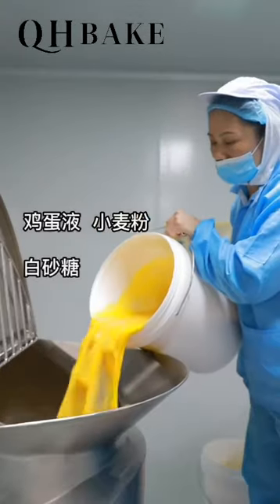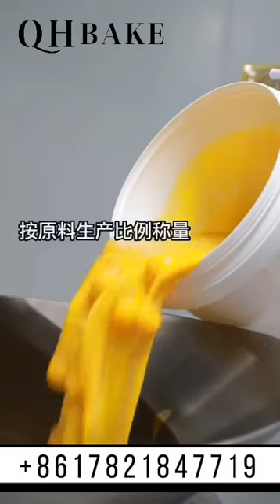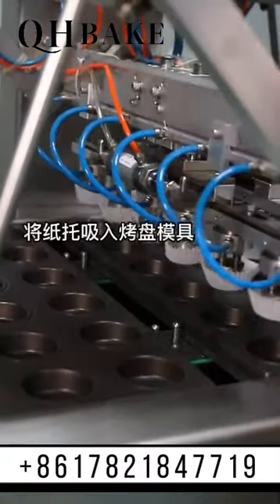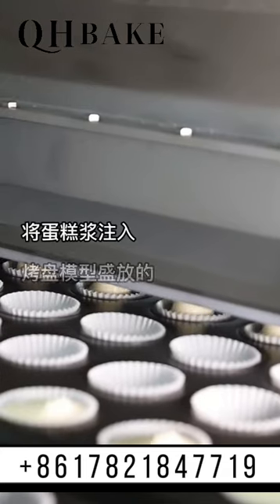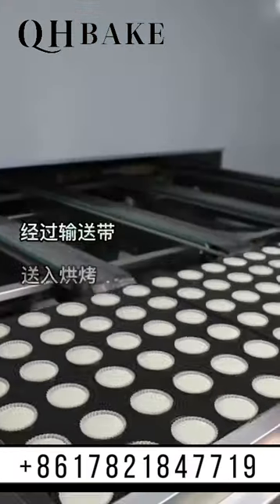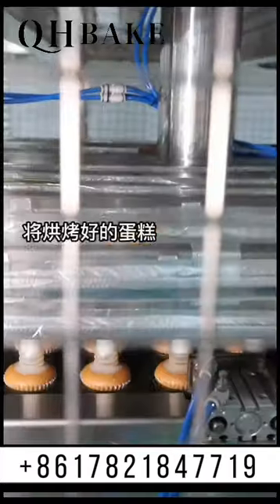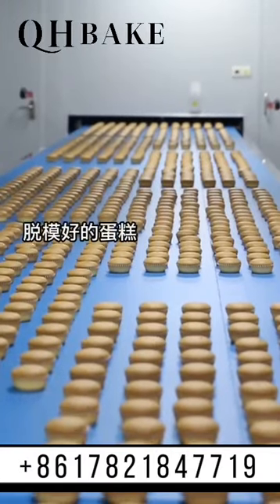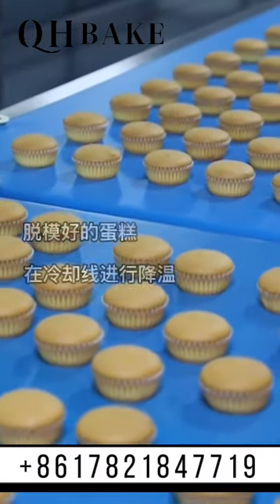Cake production line, Full automatic Cup cake making machine line with packing machine line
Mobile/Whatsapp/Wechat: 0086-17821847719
Our advantage
●Certificate UL&CE for all the electric parts;
●GMP standard for machine (SUS304+SUS316);
●R-shapes bending and SUS304 waterproof sandblasting surface more stronger for long life；
●Unique design for multiple candy mold;
●Full set of PLC system, and distance control system, Multi-language for PLC program;
●Wider de-mold plate will not damage easily with the molds, keep mold longer life;
●Electrical parts with international brands;
●Cleaning function and drain pipes;
●Warning signs of hidden parts and protection;
●CFA system available;
Shanghai QHBake Food Machine Co.Ltd, the large food machine manufacturer located in Shanghai China Since 1980. the company has more than 40 years of machine manufacturing history.The highest degree of integration, the country's largest food machine production factory.

Profession in all confectionery (hard candy/soft candy/lollipop) and bakery (Biscuit/cookie/cake/wafer) equipment manufacturing.

Modern factory and advance Germany standard Machining center provide precise technology process to handle every detail of the every machine. , professional engineers team offer you the best plan according to you requirement.

In the past 40 years ,We have been constantly innovating and improving the machine to meet the demands of the market, adhering to the principle of "quality first, service first" to provide customers with excellent machines, Even can be customized all machine according to the actual needs of customers,there more than 150 countries bough machine from us.
Business Range:
● Gummy candy making machine
● Hard candy making machine
● Lollipop making machine
● Toffee candy making machine
● Marshmallow production line
● Chewing gum making machine
● Chocolate production line
● Candy bar making machine
● Tablet pressed candy machine
● Macaron making machine
● Biscuit-sandwich making machine
● Cookie capping machine
● Candy packaging machine
● Chocolate packaging machine
● Agar Crystal Ball Making machine
● Popping boba making machine
● And other food machinery